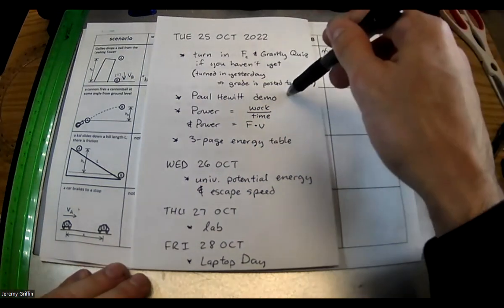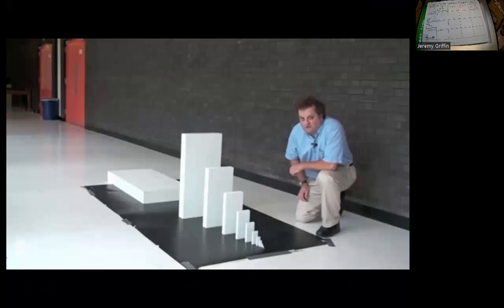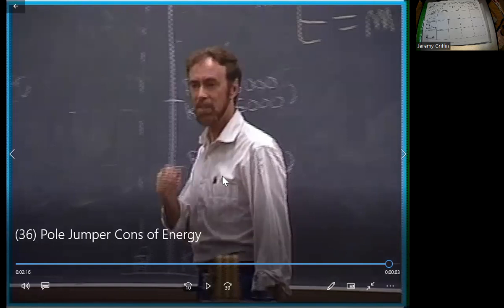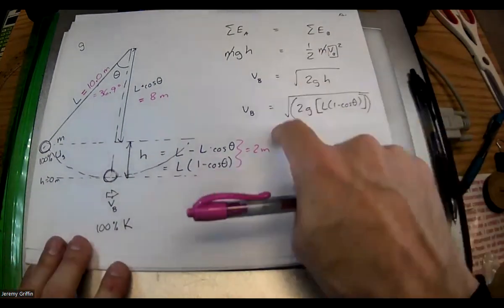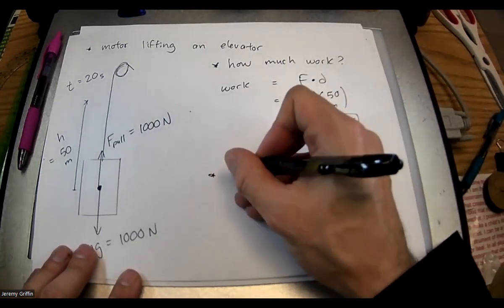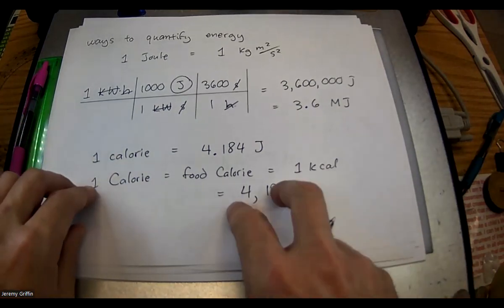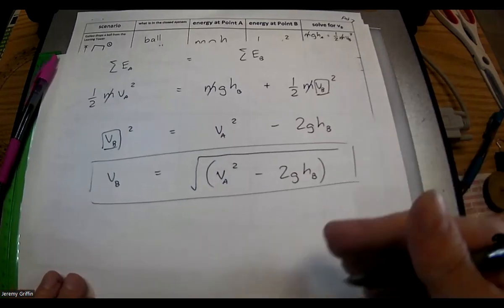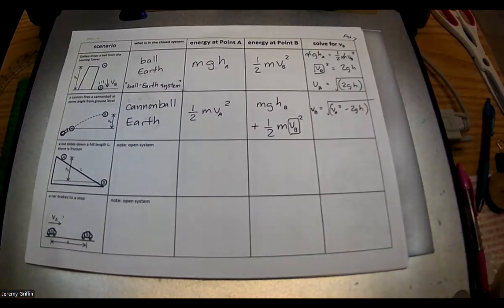2022 1025 Physics Day 50 - Work & Power